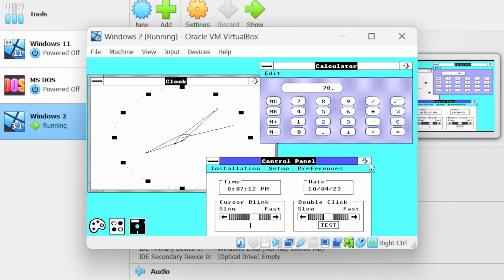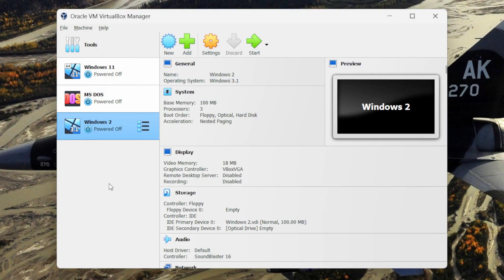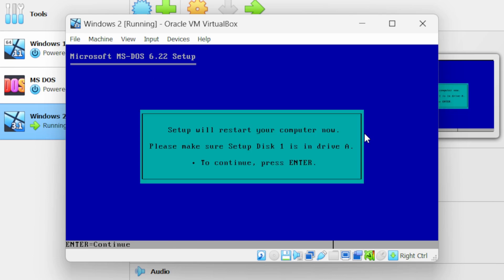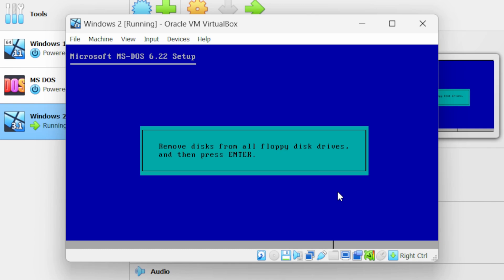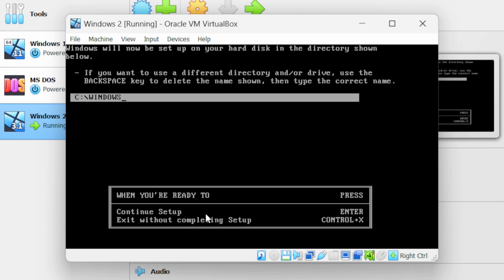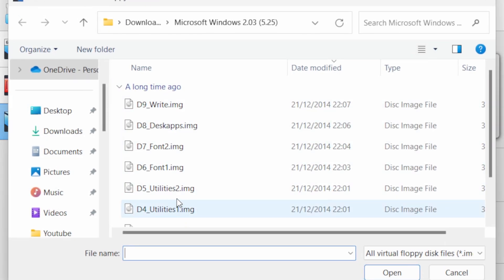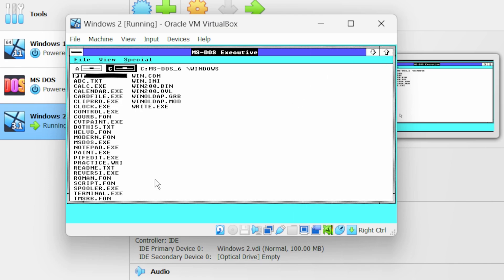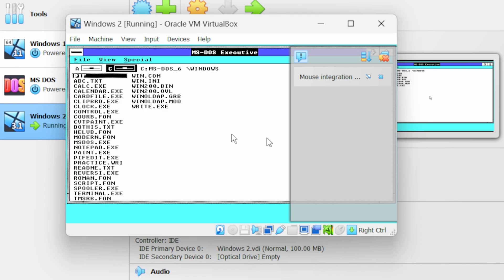Windows 2 Installation Tutorial | Windows 2 in VirtualBox | ByteAdmin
⚡️Dive into the early days of computing with us and experience Windows 2 once again!

🔹Windows 2.0 allows the user to overlap and resize application windows. It has also introduced desktop icons, keyboard shortcuts, and the terminology "minimize" and "maximize".

🔹Windows 2.0 is the last version of Windows that ran solely on floppy disks.

🎵 Sound Effect from href=" Pixabay